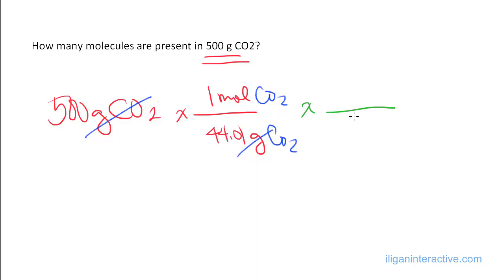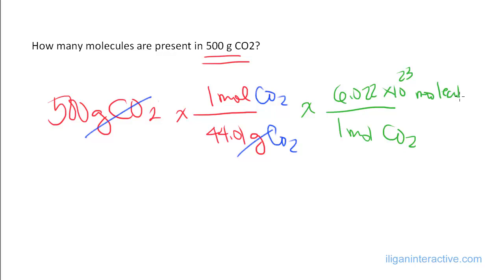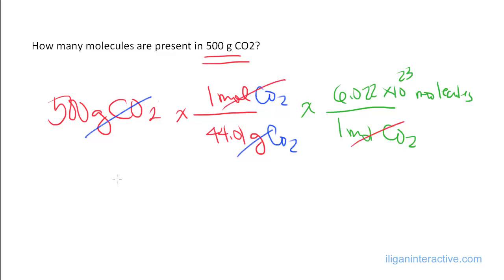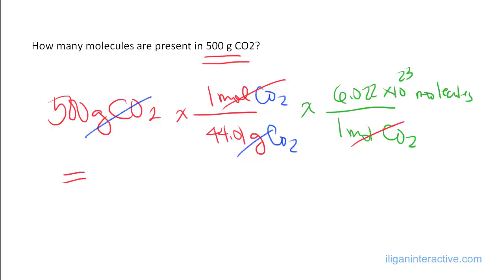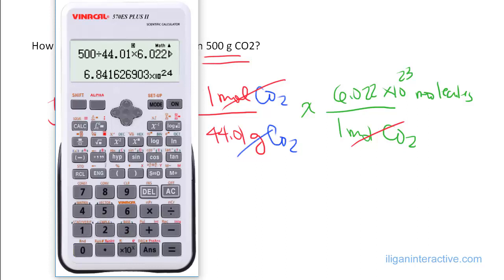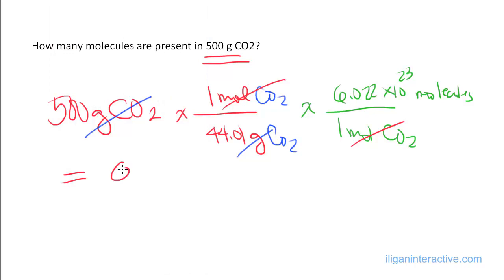[2] molecules to mass conversion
How many molecules are present in 500 g CO2?